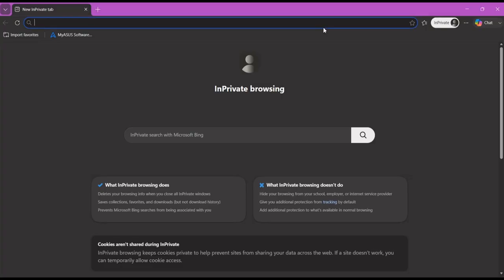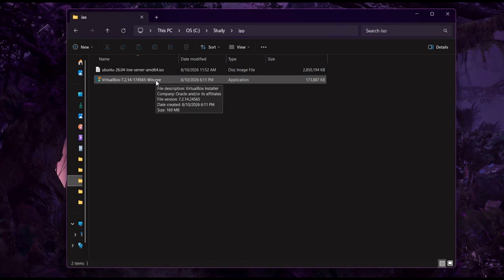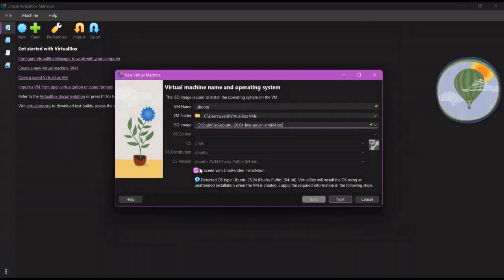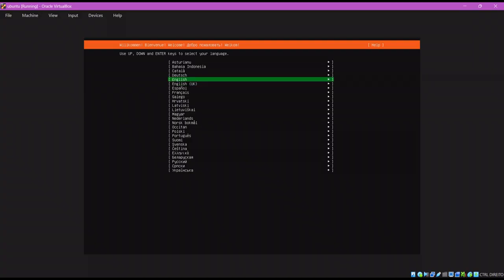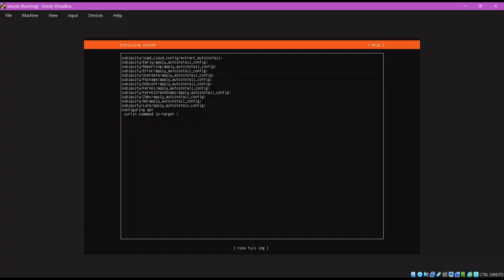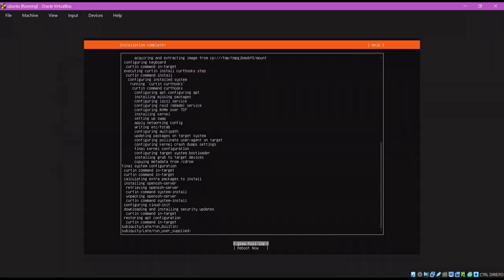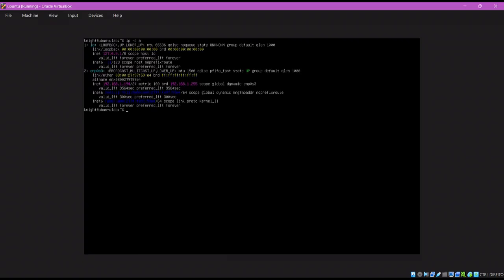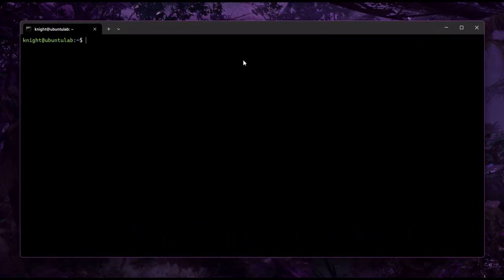Ubuntu Server 26.04 LTS Virtual Machine Setup Windows 11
In this video, we step through a complete, ground-up installation of Ubuntu 26.04 LTS on VirtualBox within a Windows host environment, covering everything from physical hardware allocation and network configurations to setting up the official ISO image. If you've run into frustrating installation errors or hangs with this version, we walk through a reliable workaround by temporarily disconnecting the virtual network during the base setup to bypass mirror connection issues. Once installed, this fresh Ubuntu virtual machine will serve as the foundation for our upcoming advanced Zabbix monitoring series.

0:15 Downloading the virtualbox and Installation image
1:30 Installing the VirtualBox
2:12 Starting the VirtualBox
2:25 Creating a new Virtual System
2:45 Setting up the System
3:25 Starting the virtual system
4:16 The Mirror check (very important)
4:40 Username, system name, password
4:54 Selecting the SSH
5:05 Operating System Installation
5:57 Removing the Installation Media
6:40 Network enabled set to bridged
8:10 Logged In Via SSH